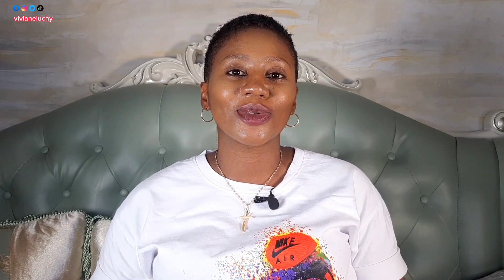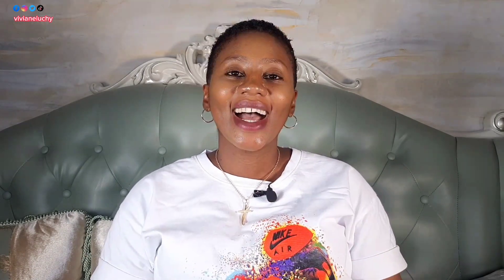Effective and affordable stretchmarks products | anti-stretchmark ingredients to look out for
In this video, I showed some effective and affordable stretchmarks products. Some can be sourced anywhere in the world.
I have gotten some amazing testimonies on them.
I shot this video a day to my delivery day 🙈🙈🙈. I needed to take anxiety off me, so I set my camera and did a couple of videos. Some of you ladies can relate this, sometimes fear of the unknown and all that can grip someone.